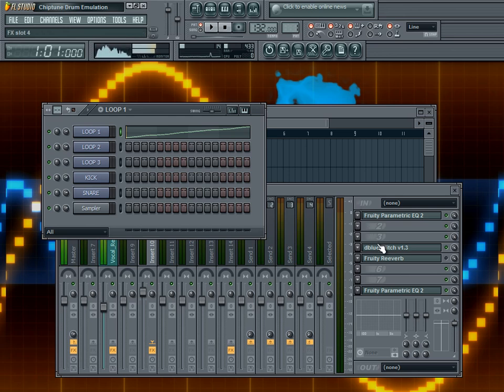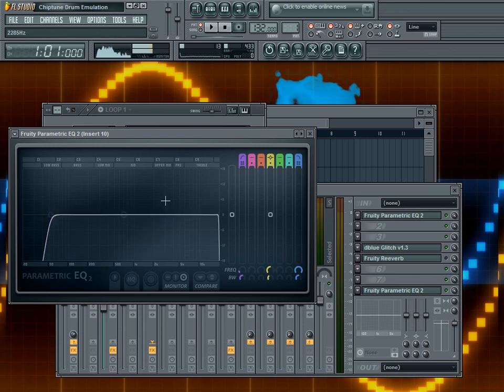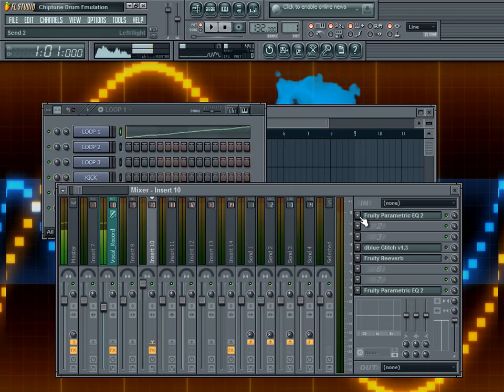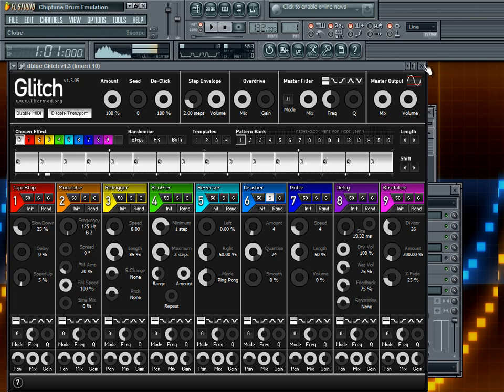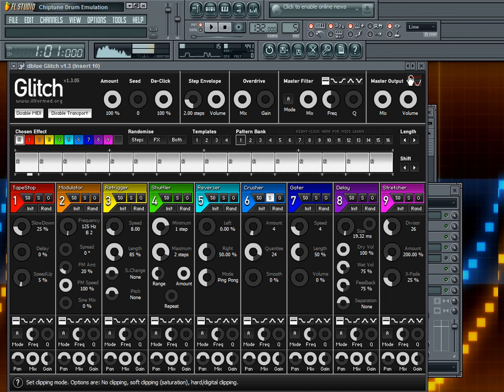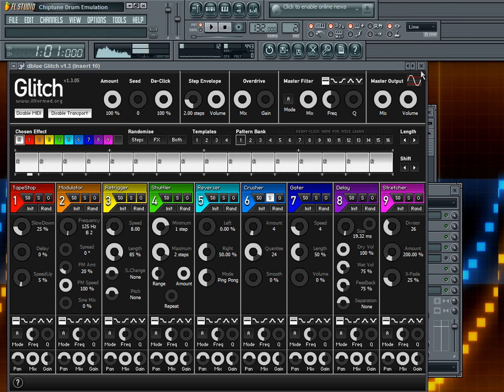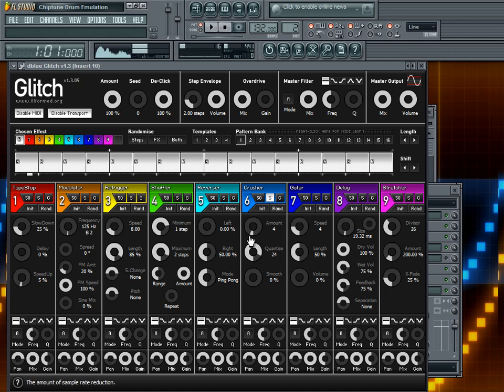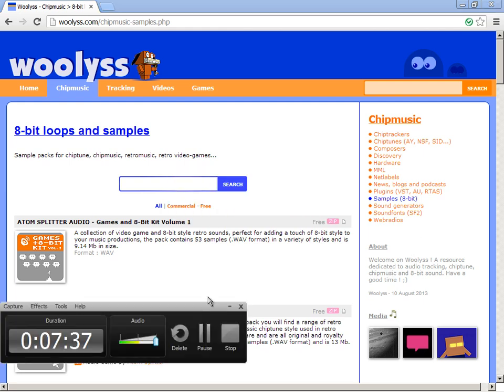Chiptune Drum Emulation [FL Studio Tutorial]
In this tutorial we take a look at how to emulate chiptune / 8-bit drum sounds in FL Studio using dBlue Glitch. If you don't have dBlue Glitch you can get it at: